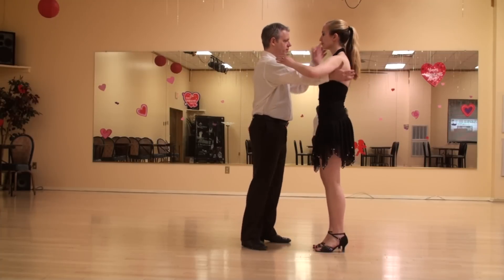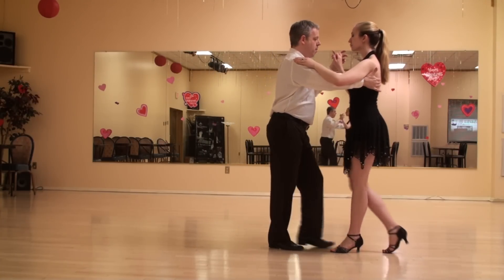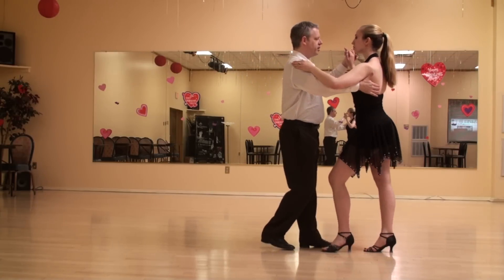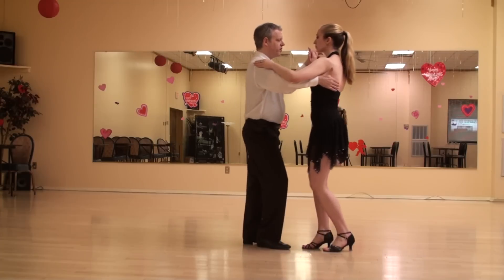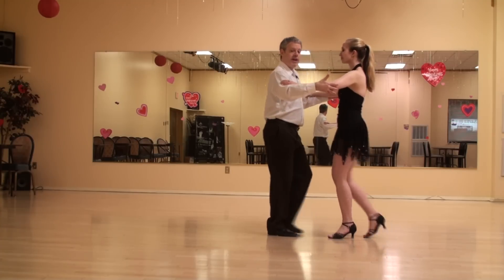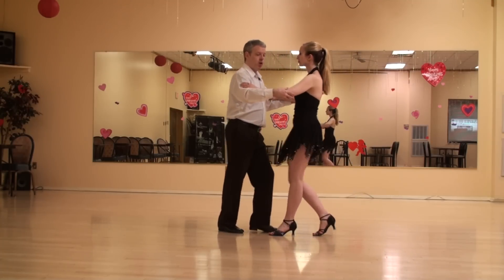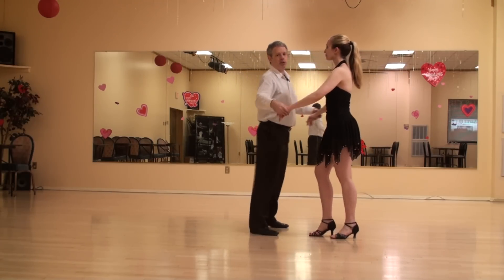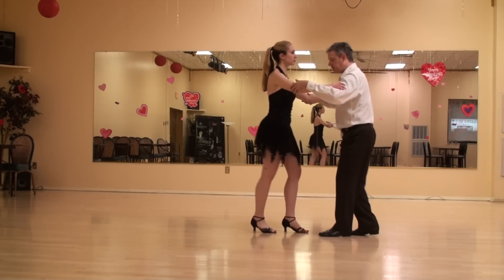Salsa on 1, Basic Step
Salsa Sax
Composer: Kool Music (SOCAN)
Standard License
Order #12513   Date 6.4.2011